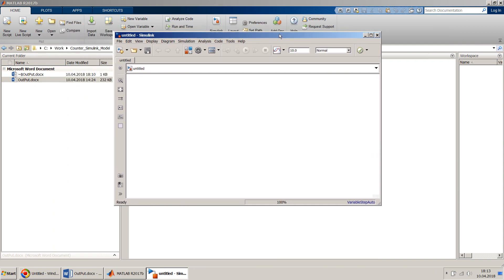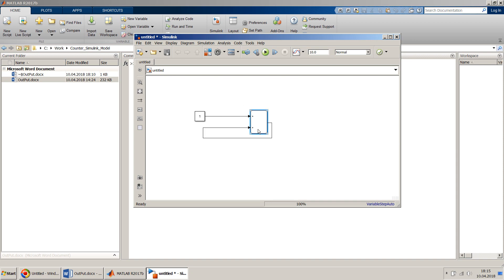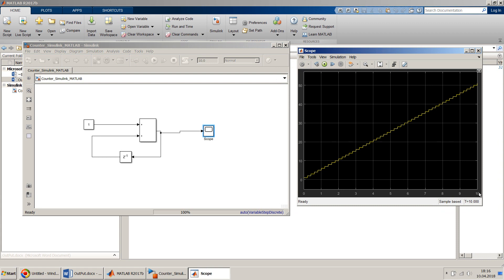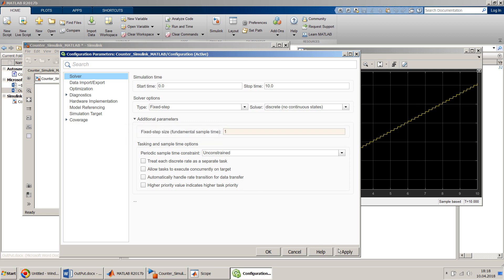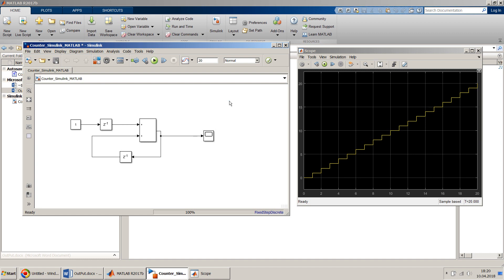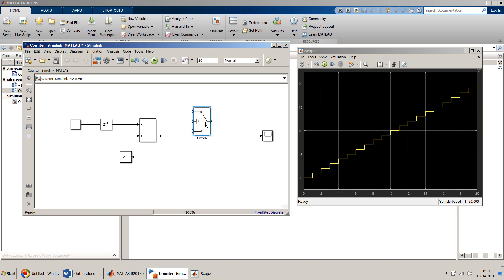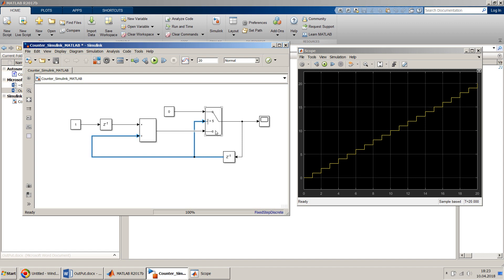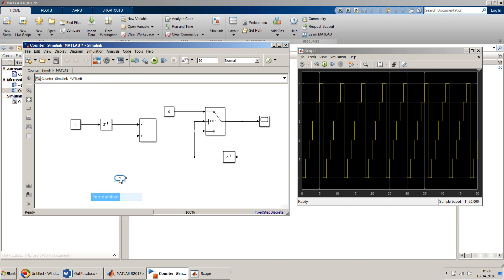How to design a simple counter and reset counter in Simulink and MATLAB?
This video shows the steps to design a simple counter in Simulink. In the later part of this video it shows how to design a reset counter. Using this reset option the counter can be reset to start back from beginning.
In this video MATLAB R2017b has been used.

Model and output image file along with the tutorial details are shared at the below link: